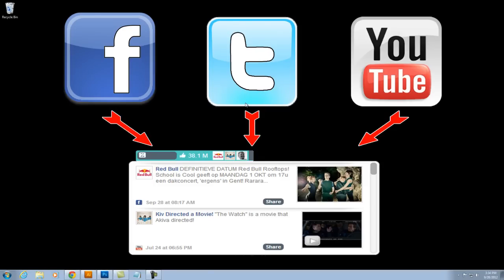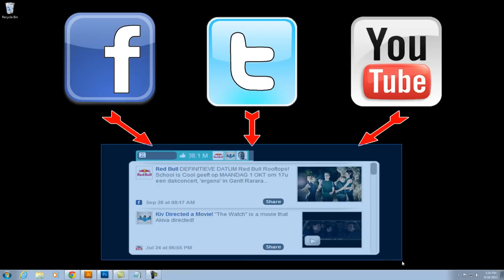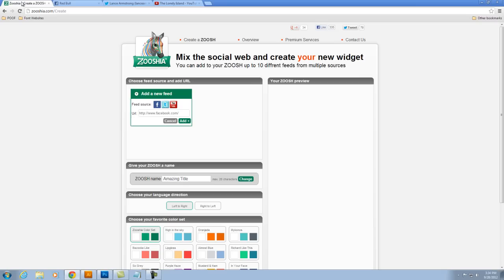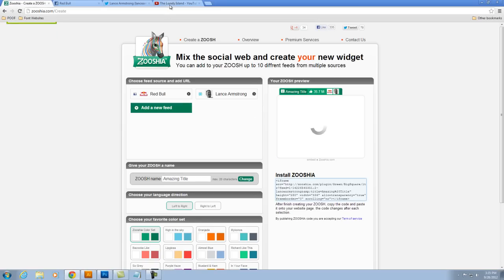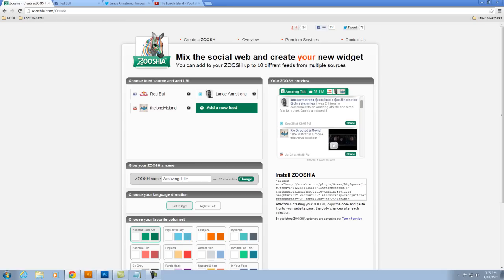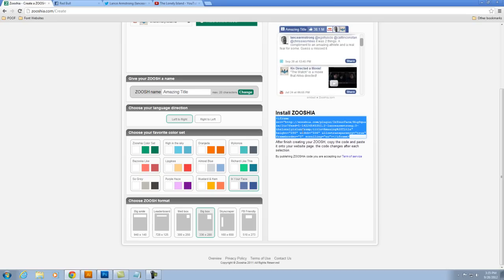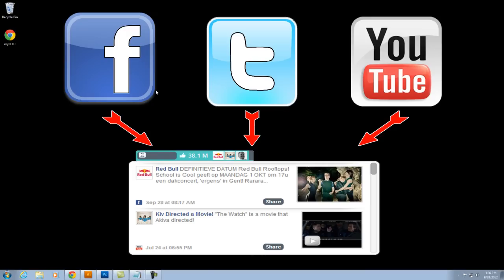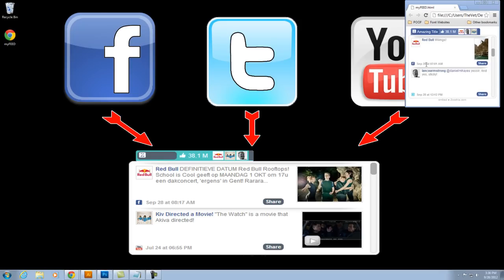Combine Facebook Twitter Streams Into 1 Giant News Feed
This video shows you how to merge multiple social media updates and feeds into one continuous feed. You can combine up to 10 feeds, and then paste the code onto your website or blog for viewers to see. You could also just create a feed for yourself, like I demonstrate in this video, to stay up to date on your favorite people and pages.

This is a great way to combine facebook status updates from company fan pages, tweets from Twitter users, and uploads on YouTube channels for free. I highly recommend trying this out and using this method to accomplish this task.